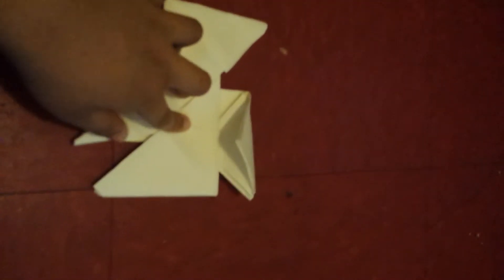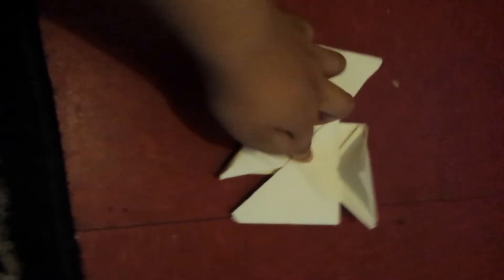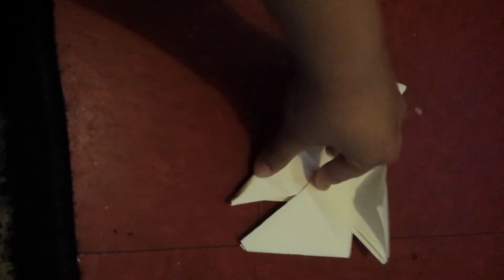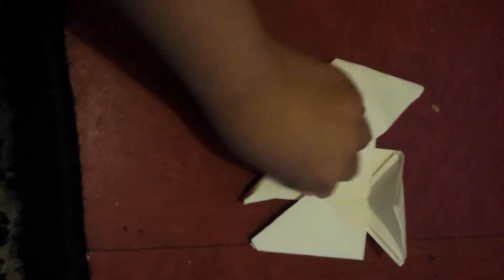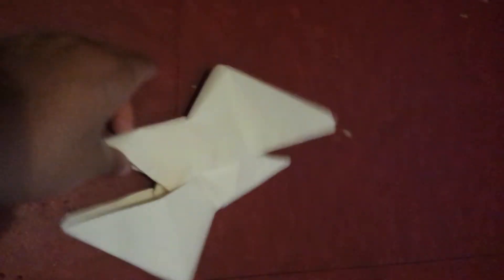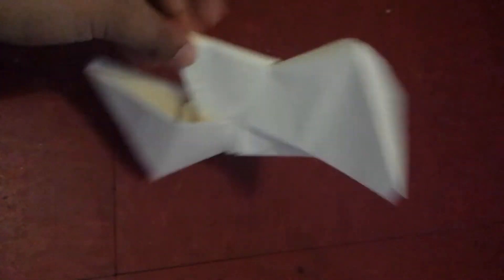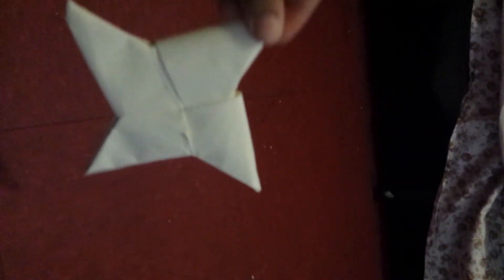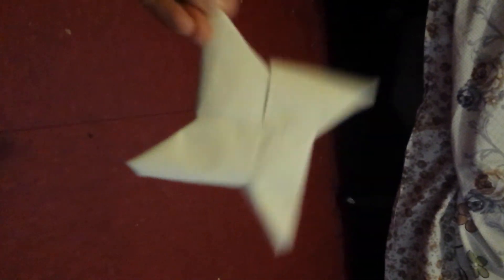How to make a origami ninja star part 3